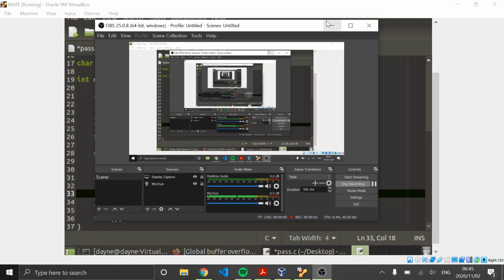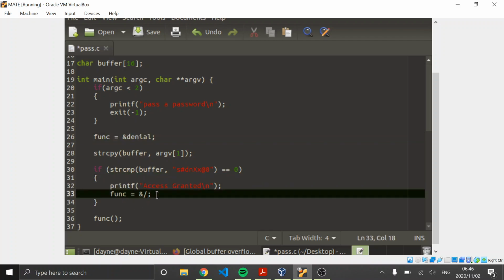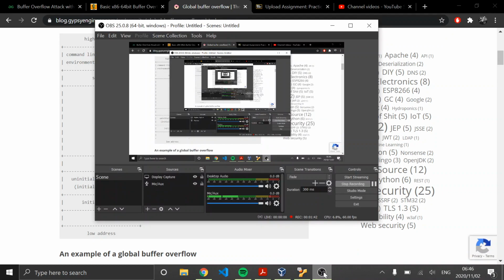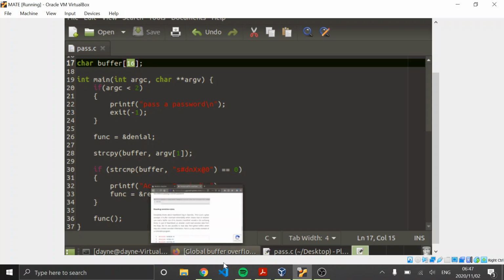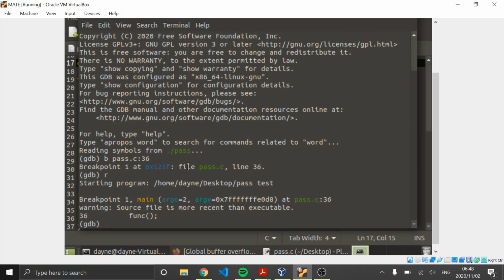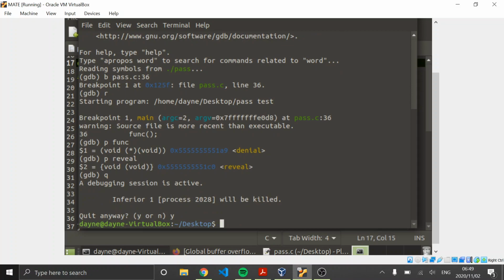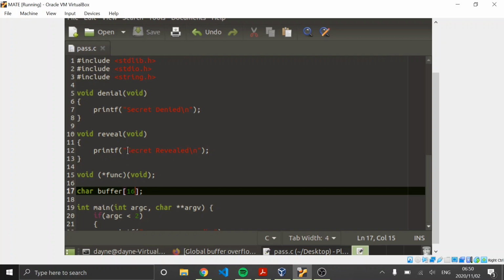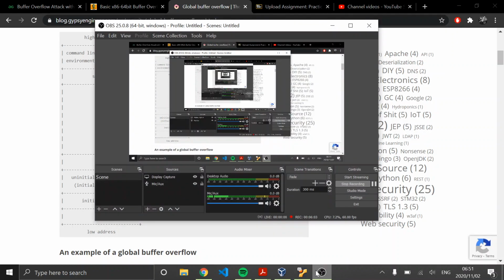COS 330 - Global Buffer overflow